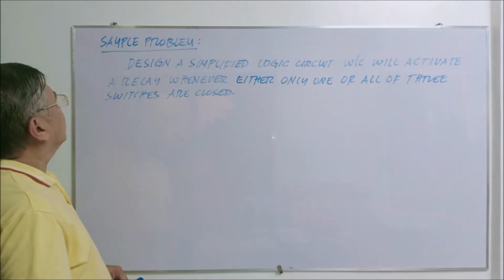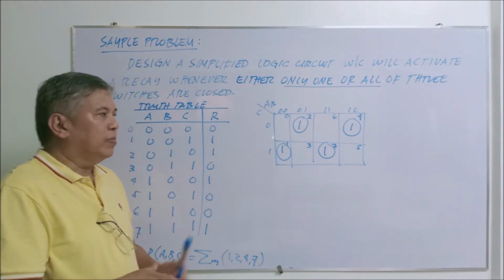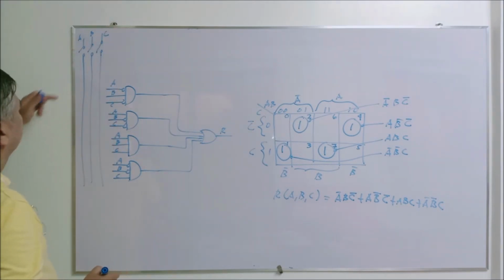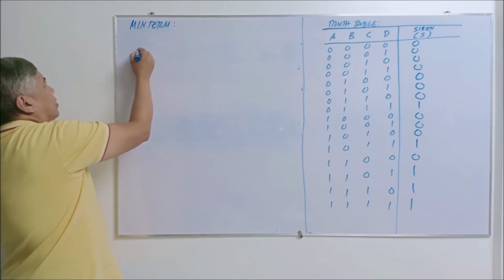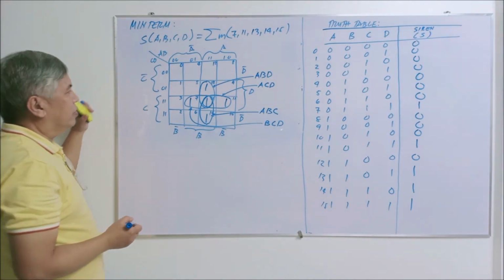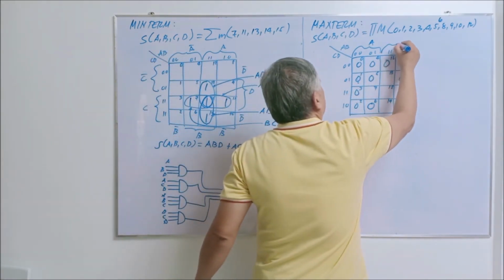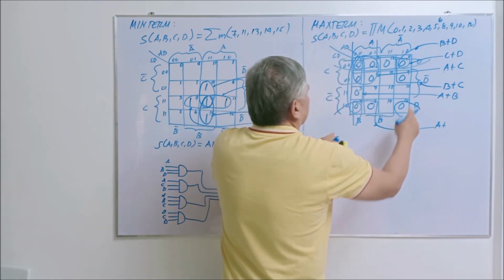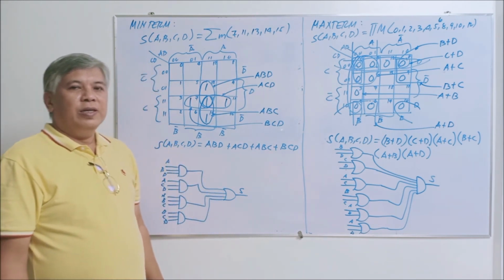LESSON 6.11 BCA 122 KARNAUGH MAP APPLICATION